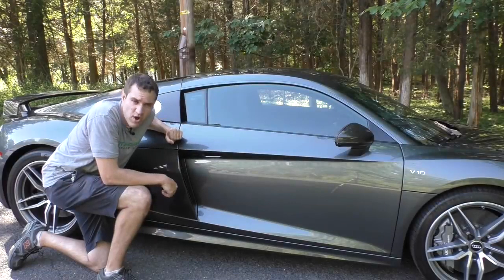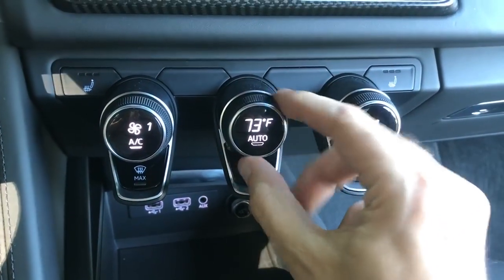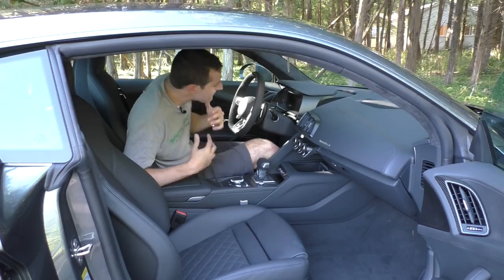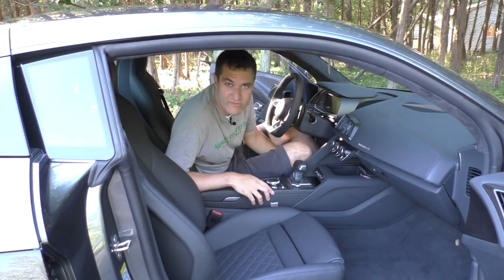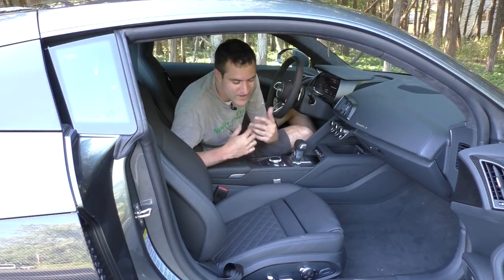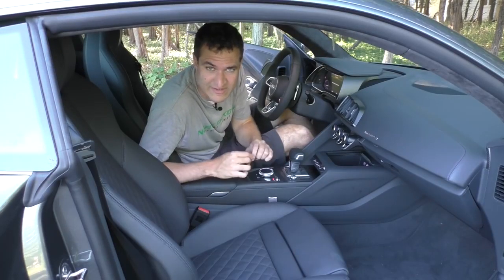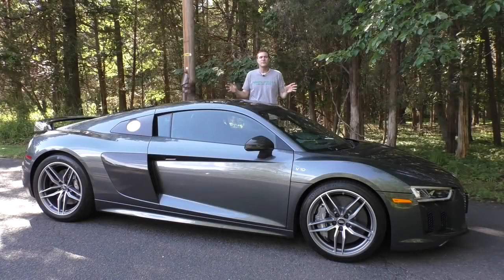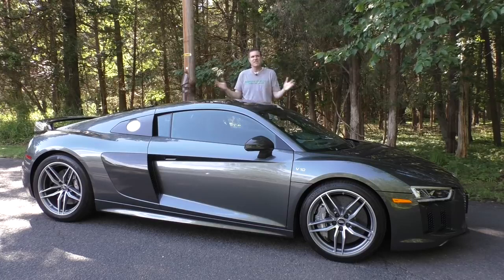Audi R8 V10 Plus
The 2017 Audi R8 V10 Plus is a lot more expensive than the original Audi R8 was, just ten years ago. At more than $200,000, it's almost double the price. Here's why the newly redesigned 2017 R8 one costs so much.